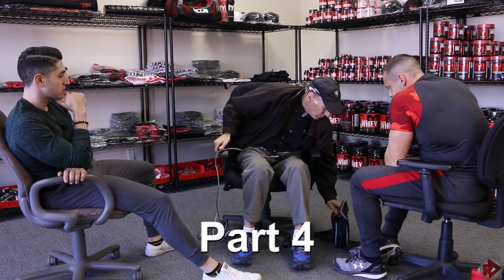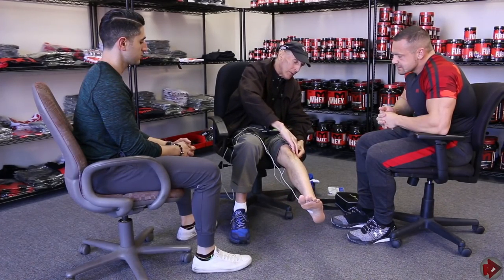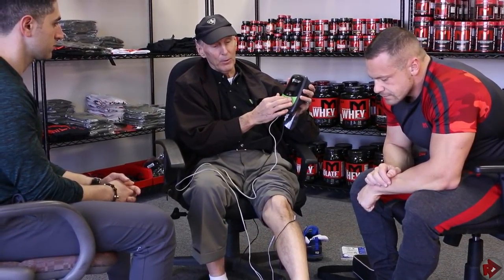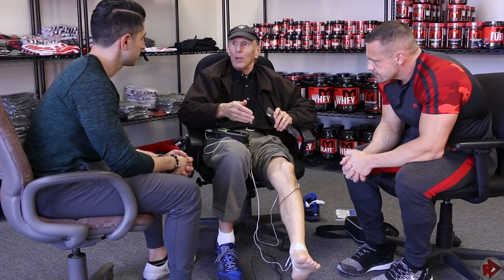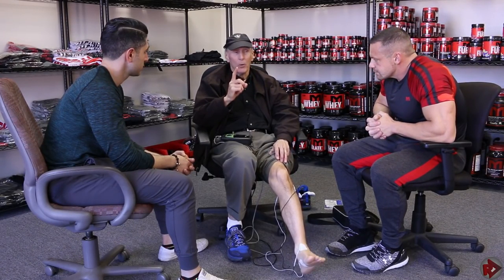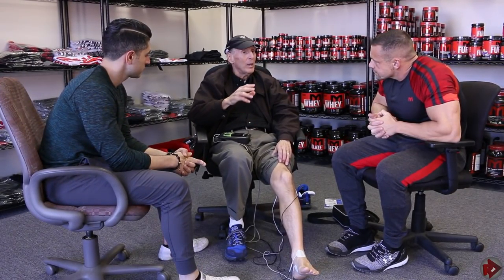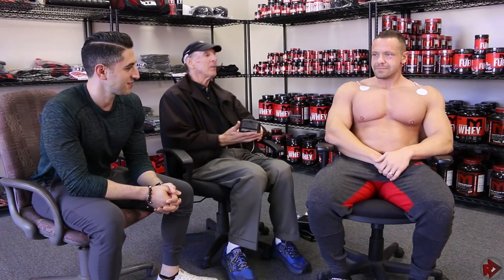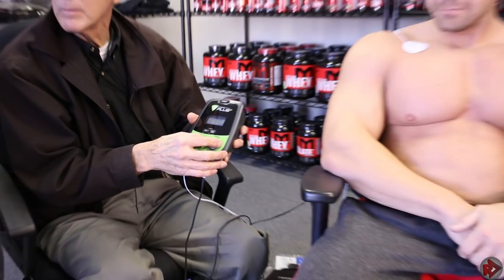MarcPro - The Recovery Breakthrough of the Century | The Anti-IceMan Interview Part 4 of 4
Gary's First Book

Gary's Second Book

DR. Gabe Mirkin